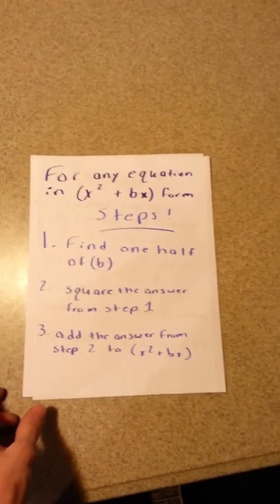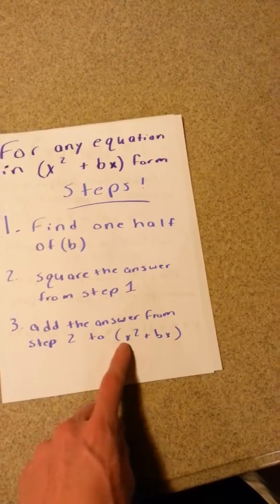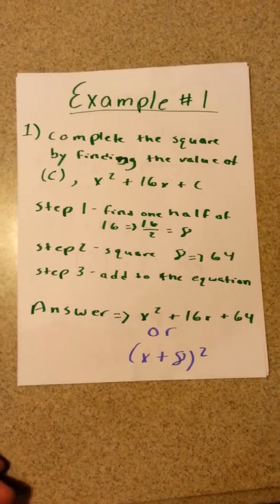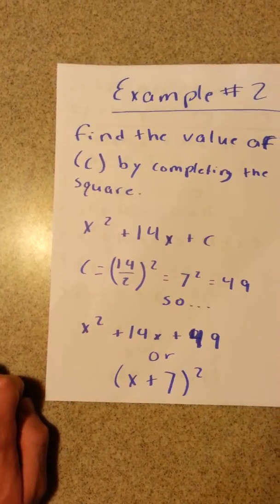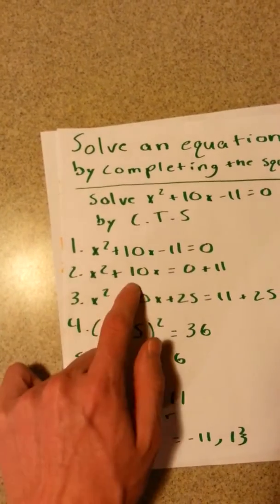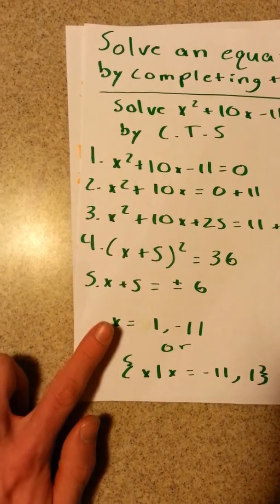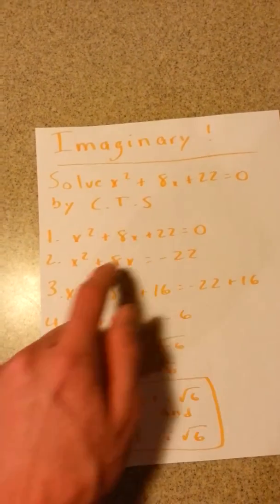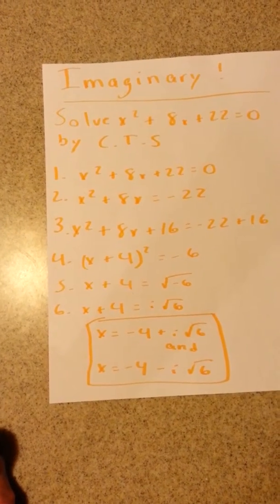Completing the square